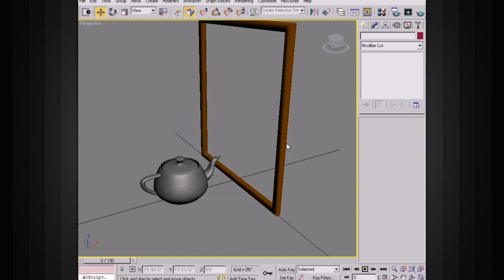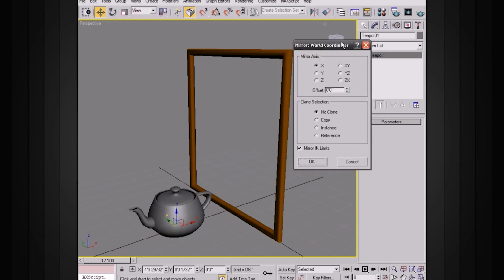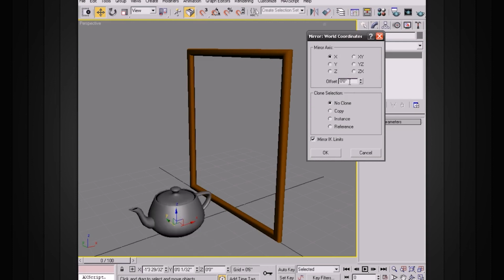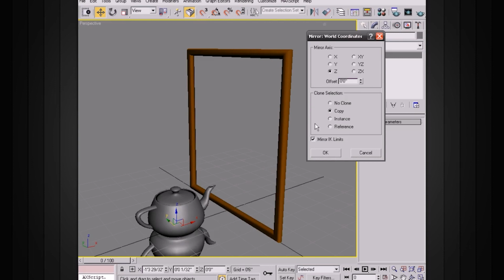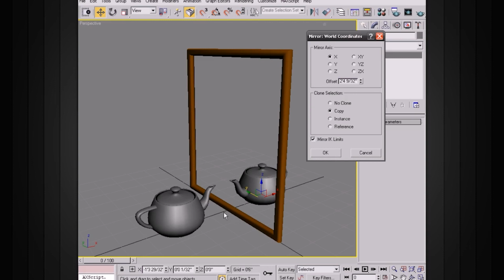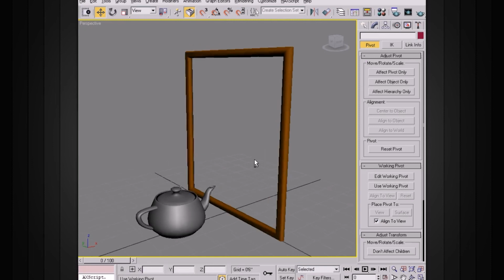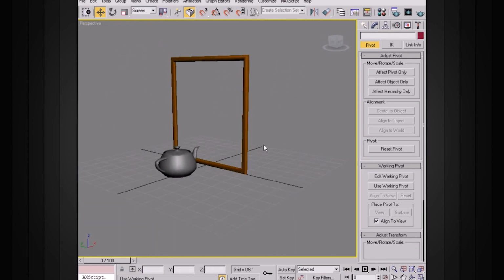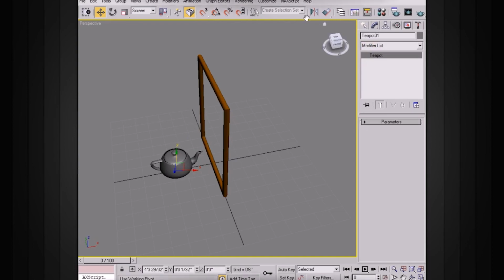Mirror Object in 3d Max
3DS MAX Tutorials from Beginning to Advanced level...BEST WAY TO LEARN 3DS MAX FOR BEGINNERS….